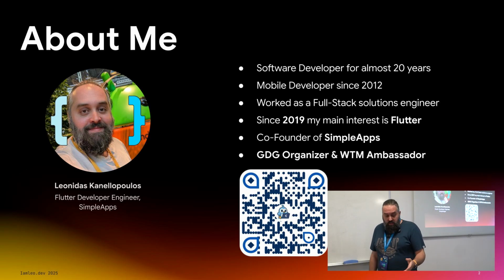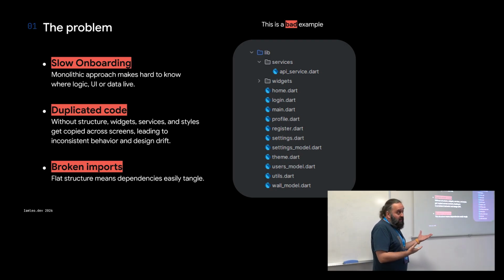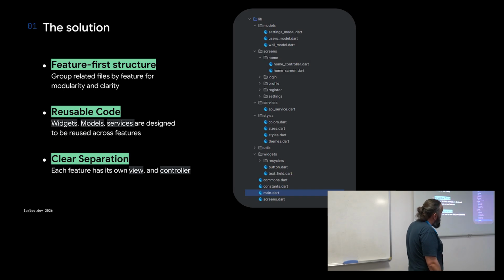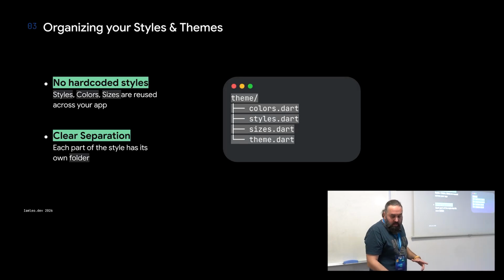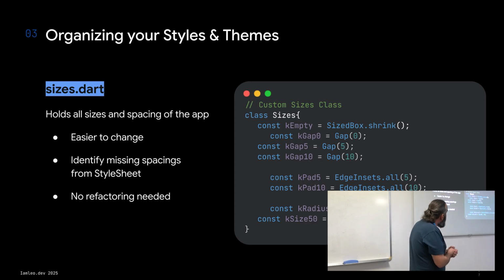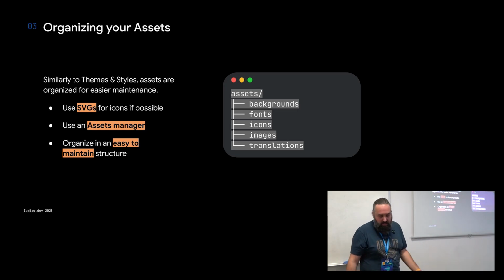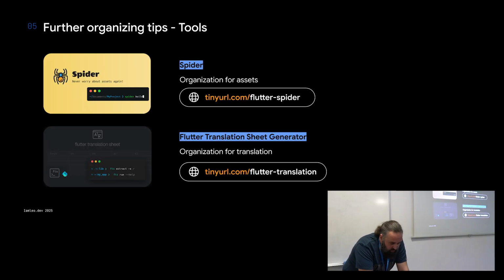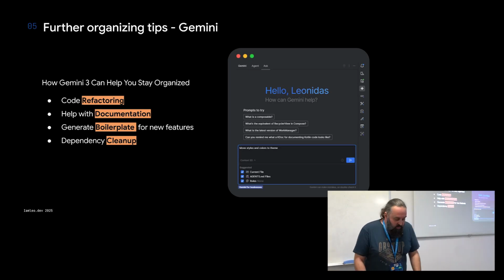The Easiest Flutter Architecture Setup Explained | OpenConf 2025 Workshop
In this workshop from OpenConf 2025, we explore a simple and practical way to structure Flutter projects for scalability, maintainability, and clean development workflows.

Whether you're just starting with Flutter or already building production apps, this session covers patterns and organization techniques that help keep your codebase clean and easy to grow.

Topics covered:
• Flutter project structure
• Feature-based organization
• Clean architecture principles
• Folder organization best practices
• Scaling Flutter apps effectively

📝 Full Article
[From Chaos to Clarity: A Simple Guide to Structuring Your Flutter Projects]

🎯 Perfect for:

* Flutter beginners
* Mobile developers moving to Flutter
* Teams building scalable Flutter applications
* Developers looking to improve code organization